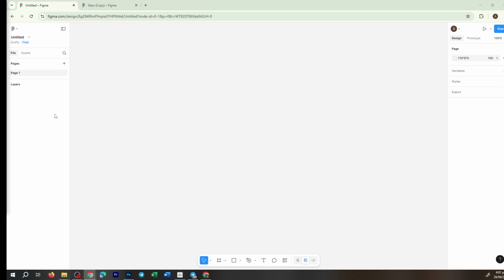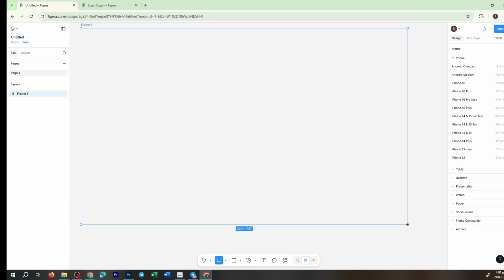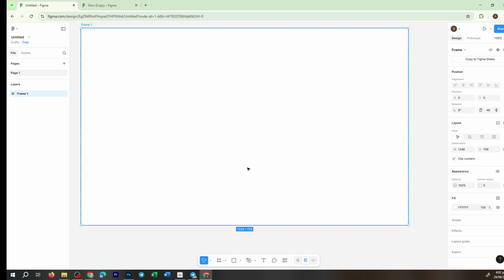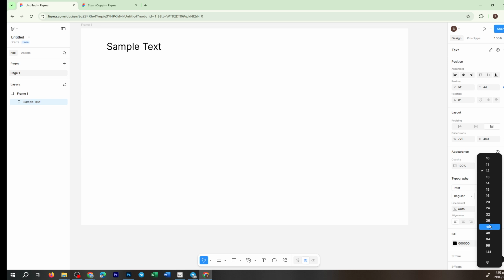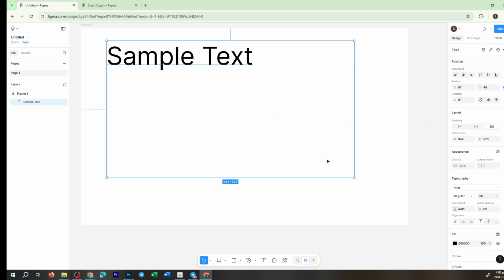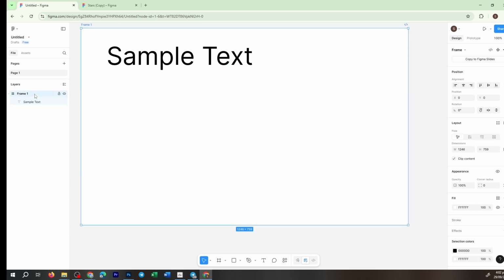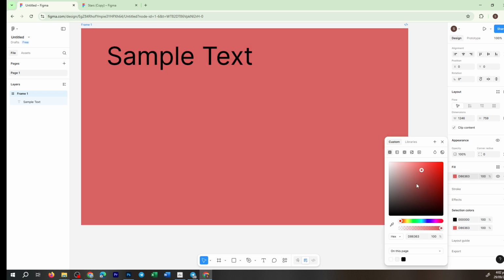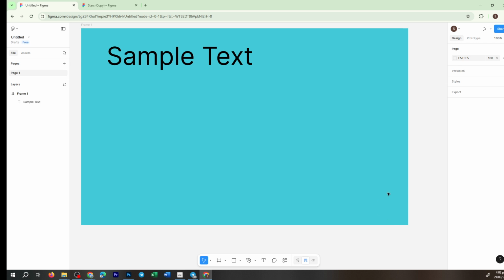How To Change Text Background Color In Figma [2026 Guide]